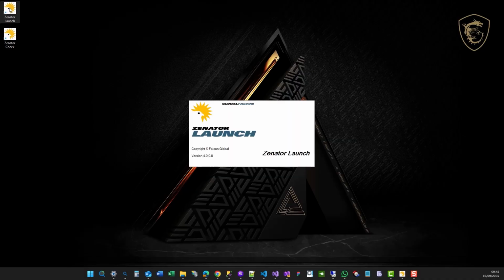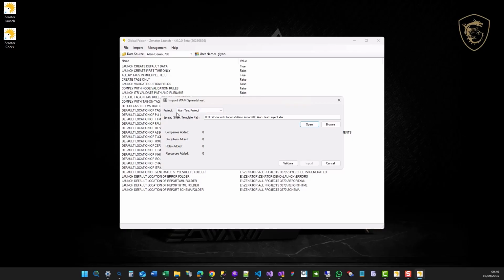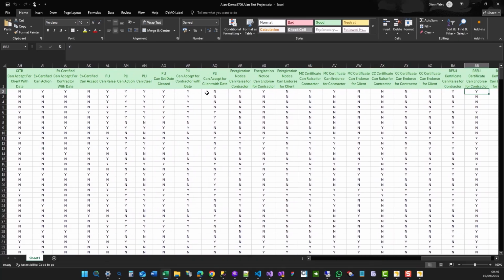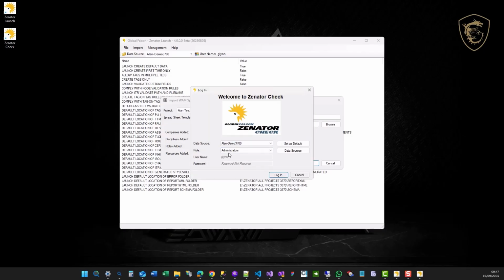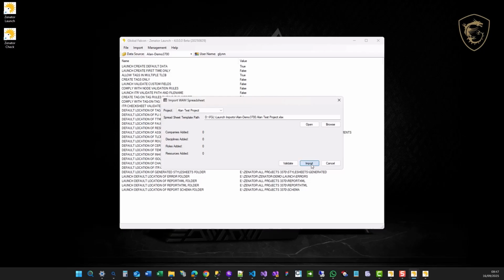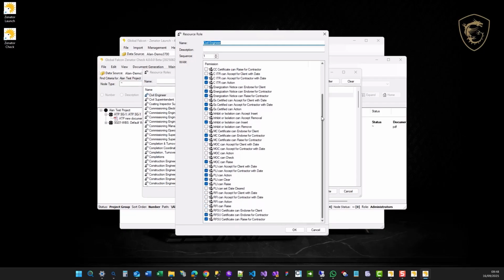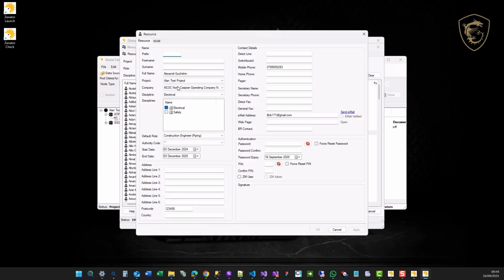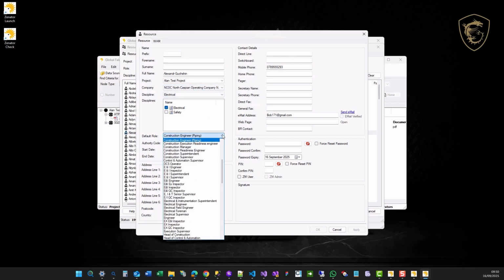Z4 WAM Import Resources thru Launch 0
Introduction:

In this video, our senior developer Glynn Yates demonstrates how project personnel are imported into Zenator V4 (Z4) using Zenator Launch (ZL).

These personnel—supervisors, engineers, technicians, and inspectors—are collectively known as Zenator Registered Users (ZRUs). Within Z4’s Work Authorization Matrix (WAM), each ZRU is assigned their work status, availability, skills, and permissions.

By importing and updating Resources through Zenator Launch, projects can quickly and reliably ensure that the right people are placed into the right Squads, ready to execute Shift-sized Work Packages.

This approach reflects the dynamic reality of Commissioning projects in Safety-Critical industries. Z4 equips Commissioning Managers with the tools to apply Just-In-Time methodology and production planning principles, driving safer, faster, and more efficient Commissioning & Start-Up.